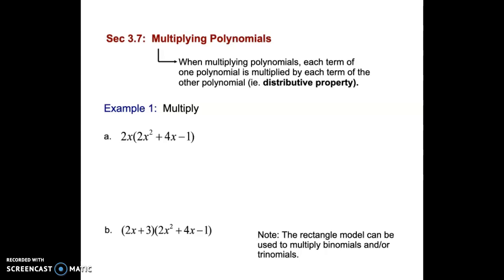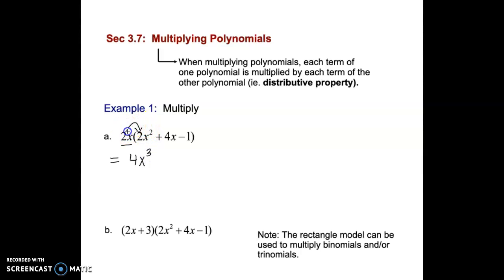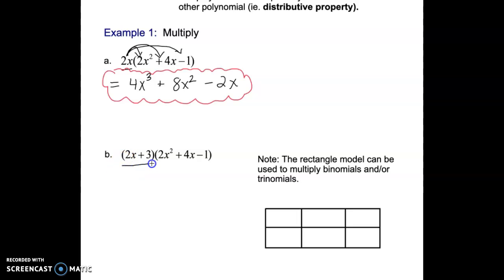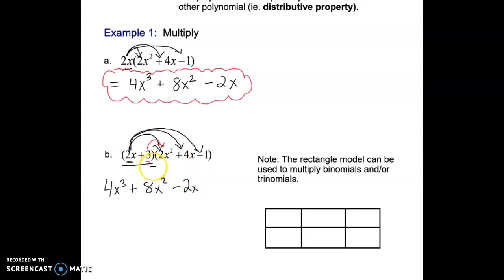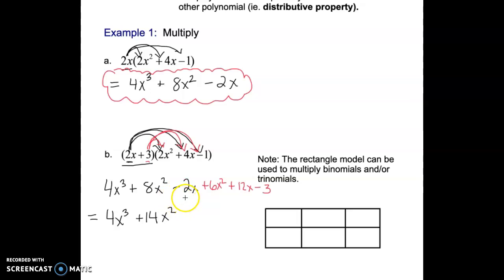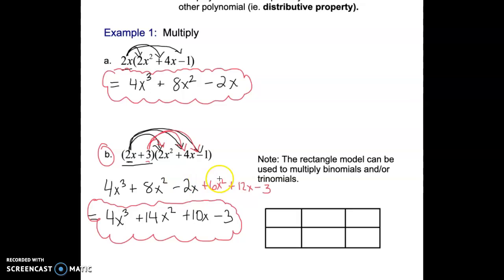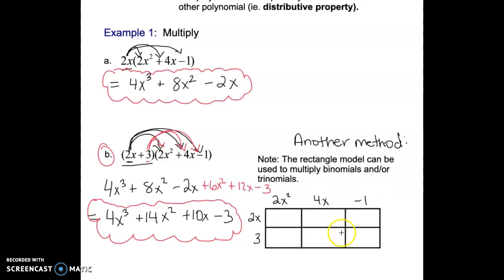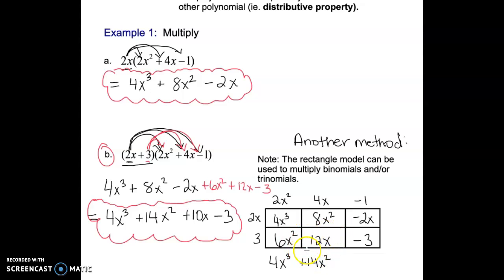M1201 Section 3.7 Example 1